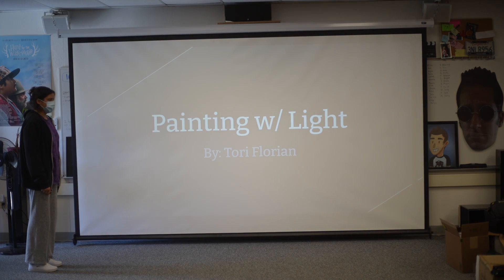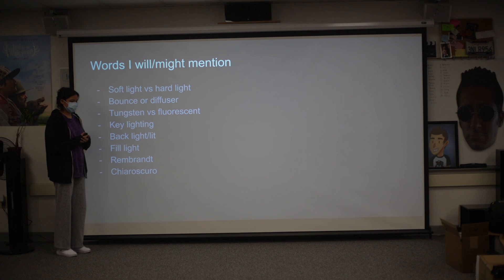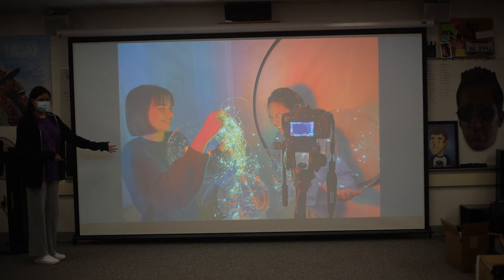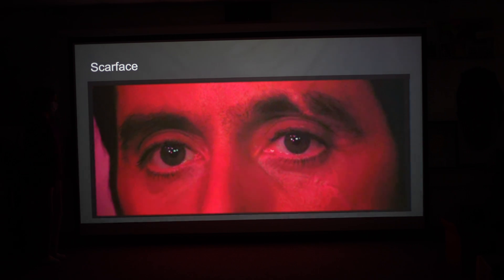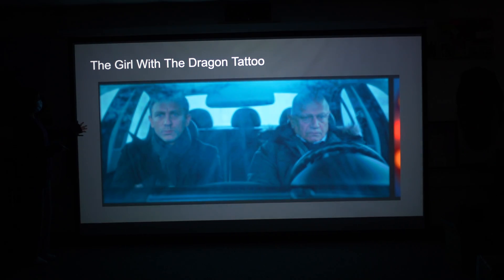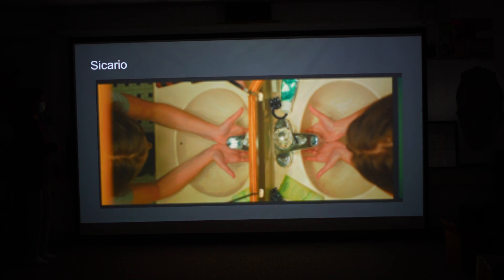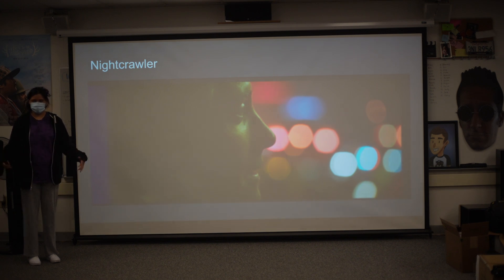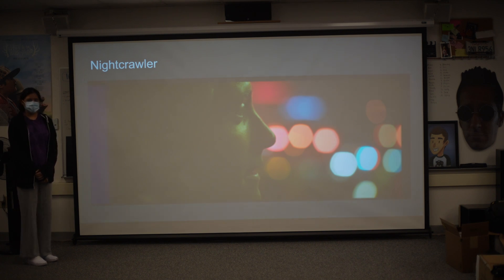21 22 p7 Zenith Celebration ToriF